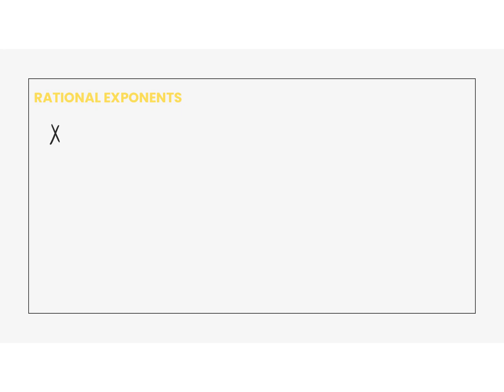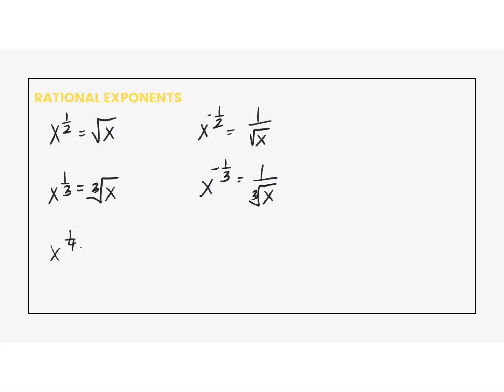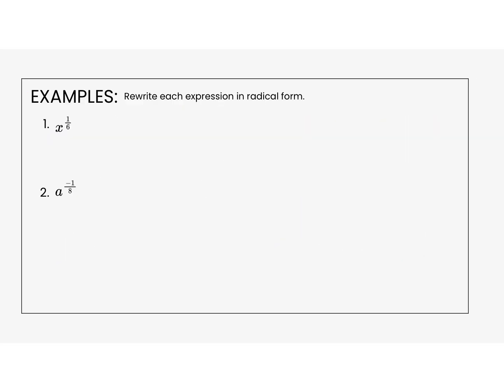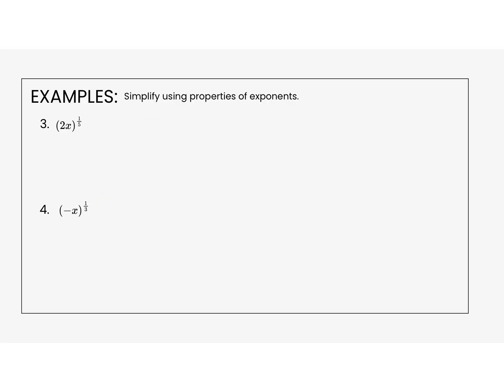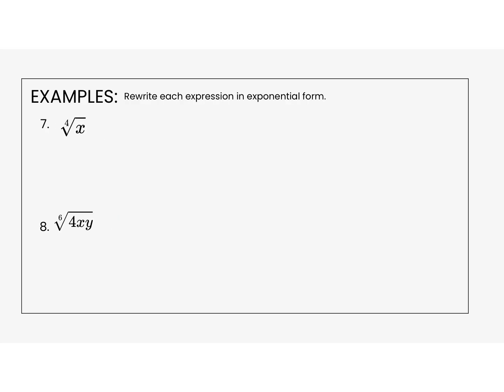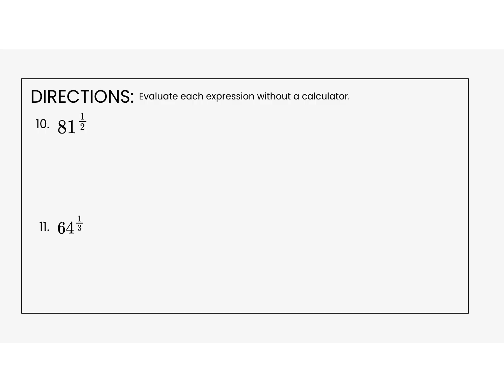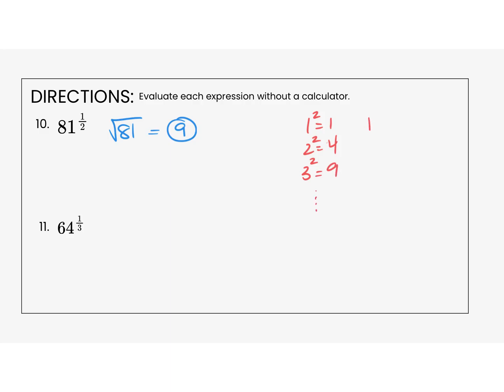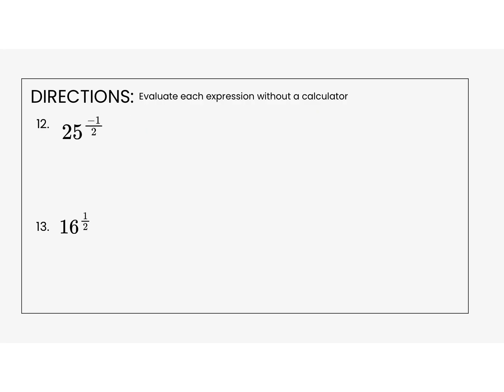6.2 - Rational Exponents